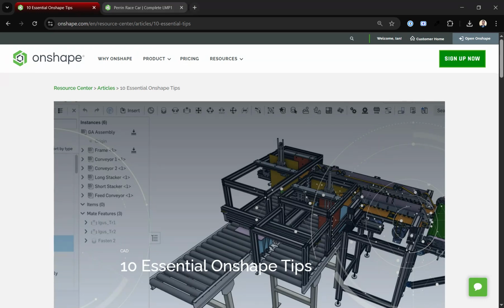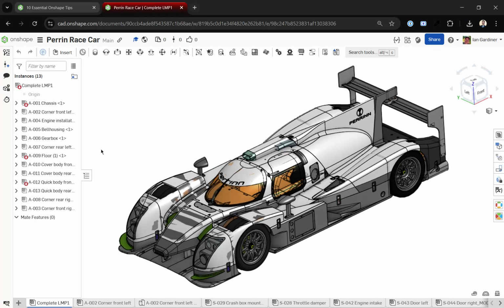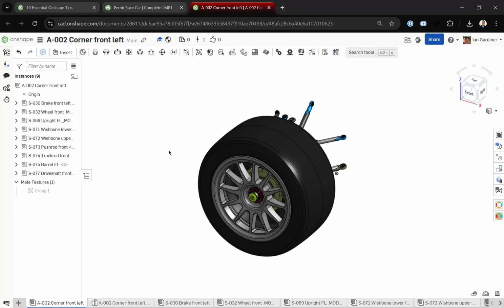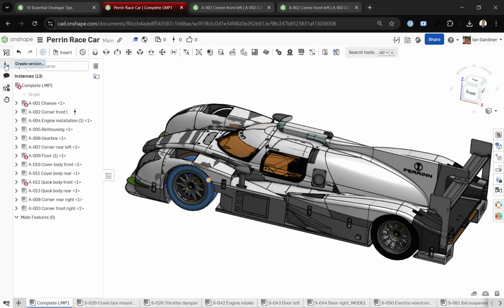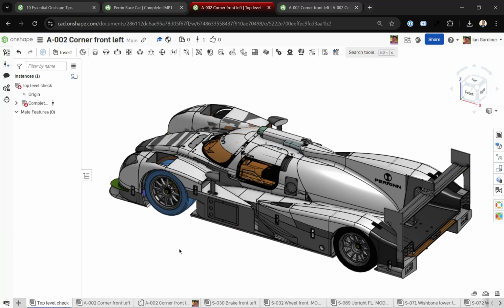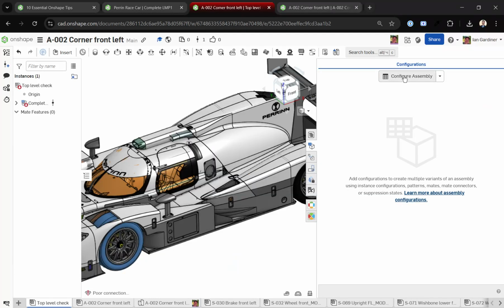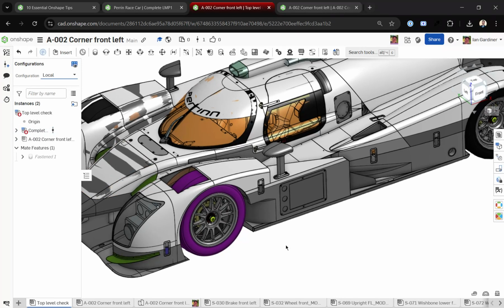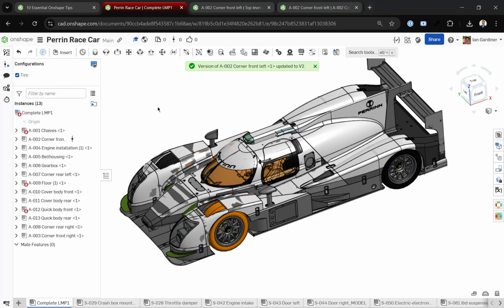Onshape -Instant updates of Top Level Assemblies